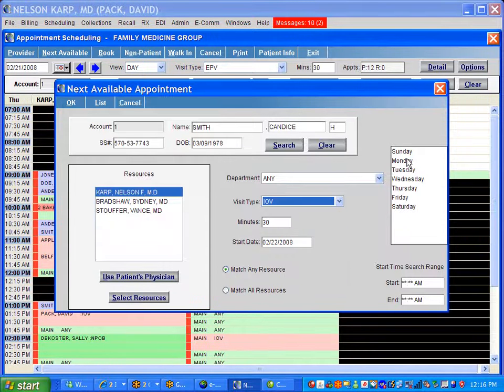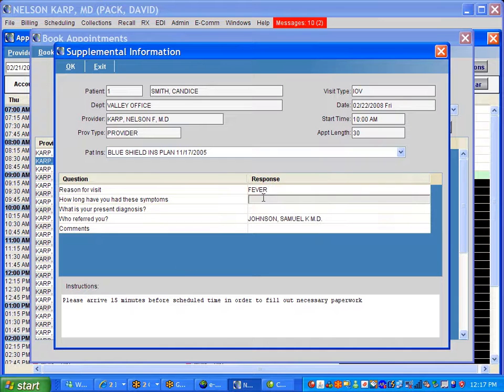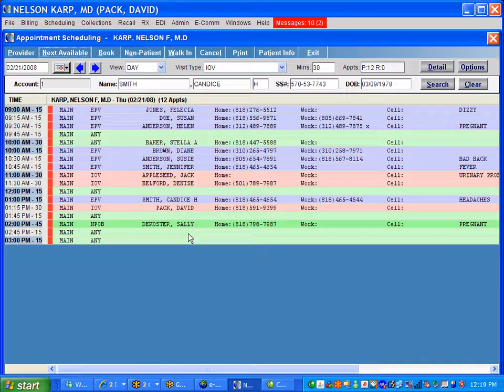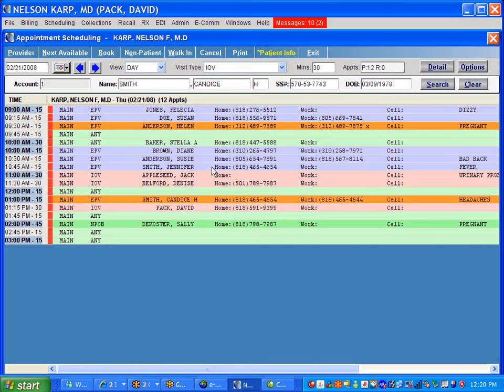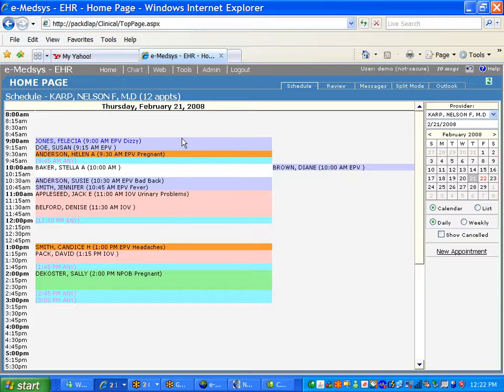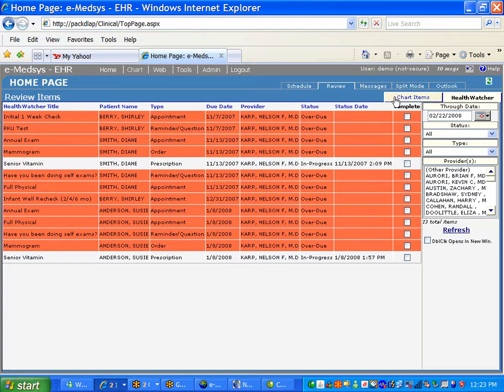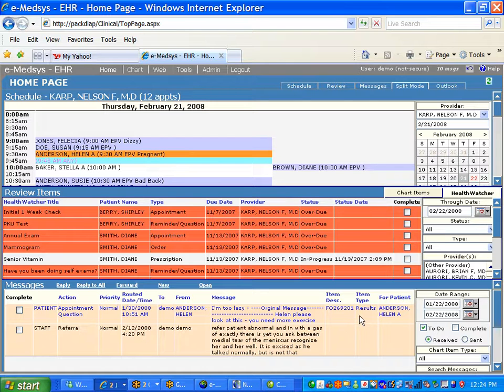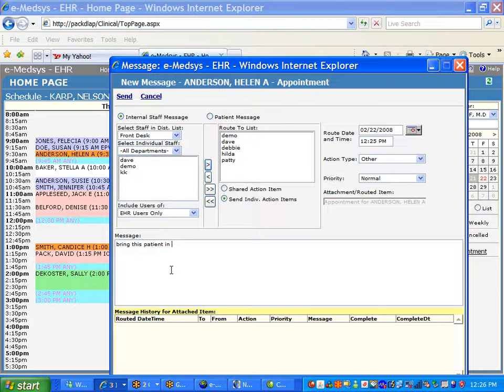p1 demo p2